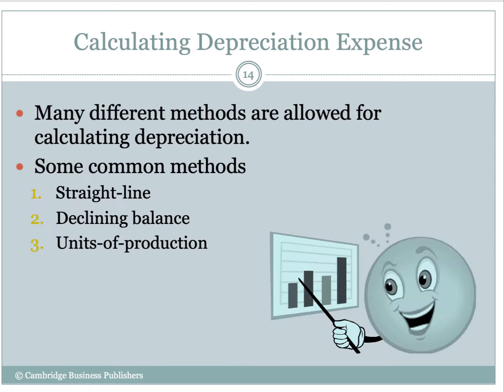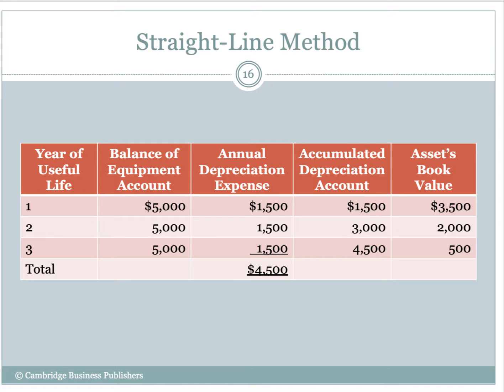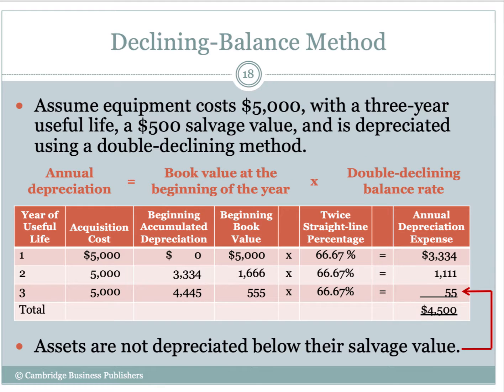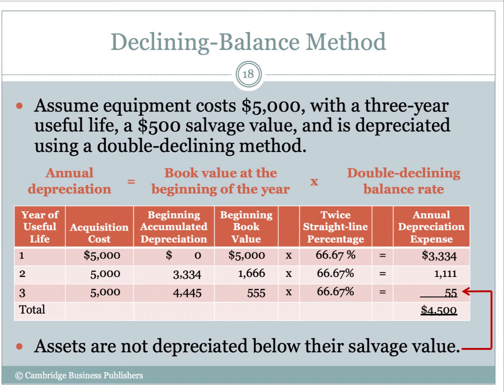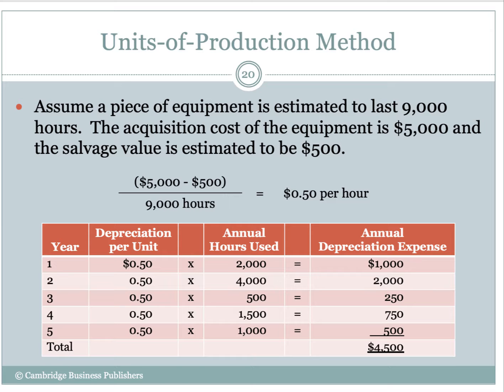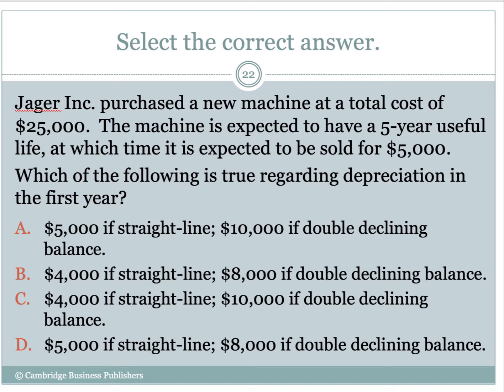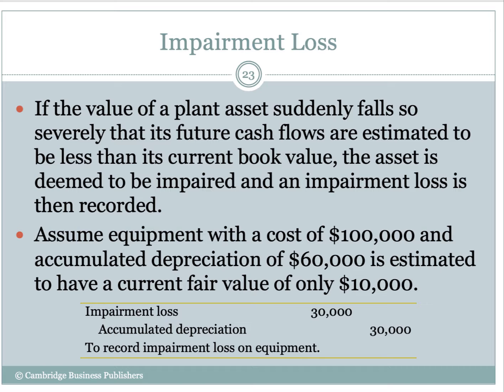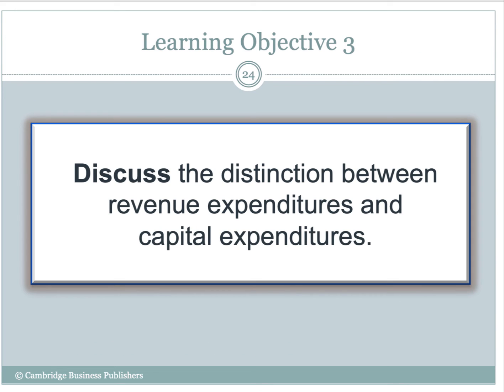Depreciation of Long lived assets Pt2